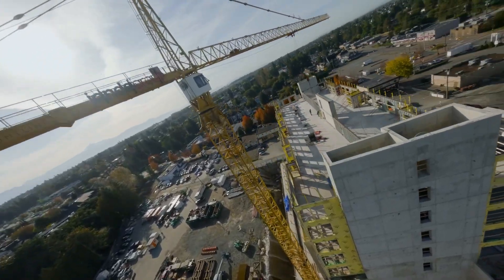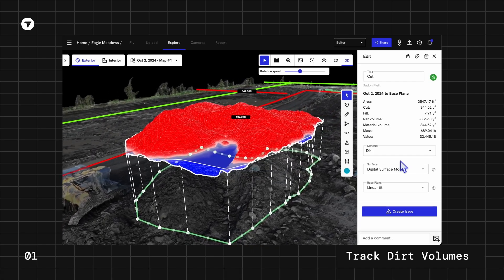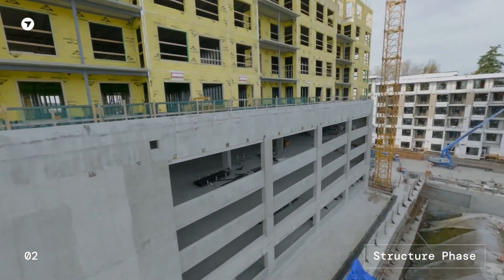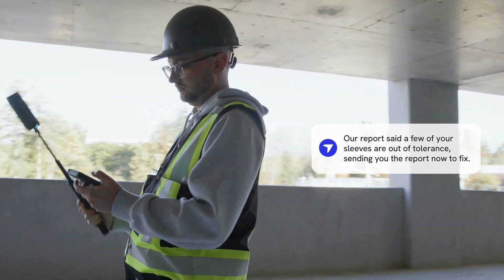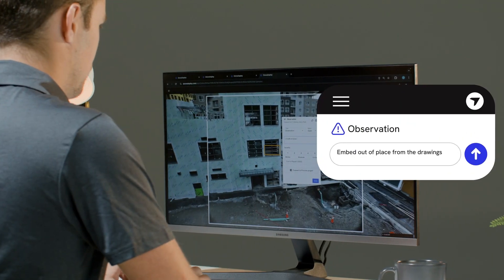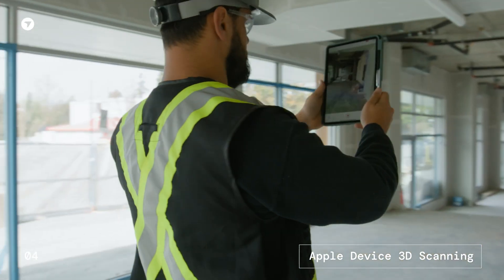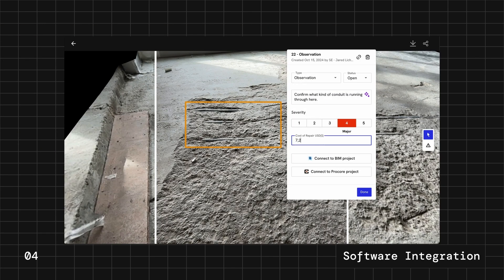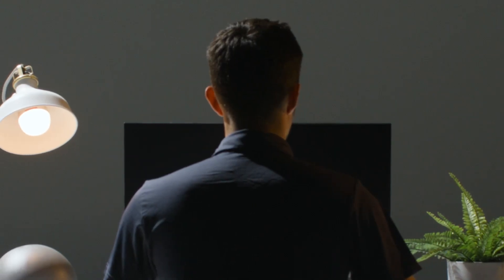DroneDeploy: Leave no site unseen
Are your projects stuck in a cycle of shifting priorities and constant coordination headaches? DroneDeploy changes that by unifying your entire jobsite into a single, easily accessible platform.

DroneDeploy isn’t just about data—it’s about empowering your team to make smarter, faster decisions. Our platform integrates seamlessly with the tools you rely on, from design through project closeout.

From earthworks to handover, DroneDeploy is your partner for efficiency, safety, and cost control on modern job sites.